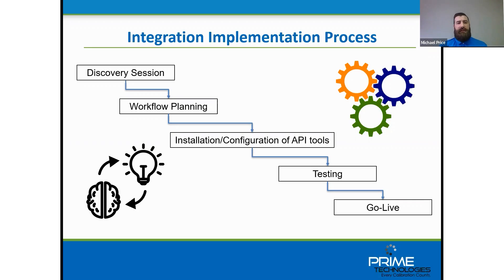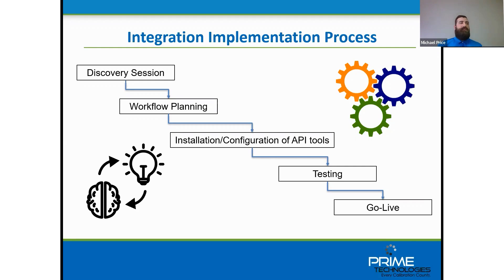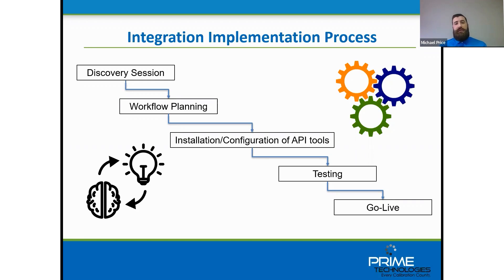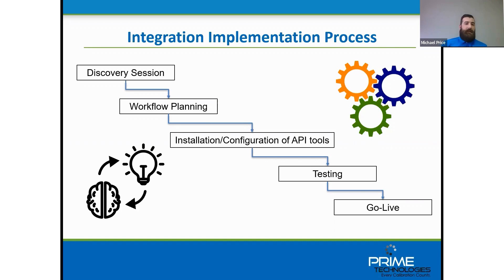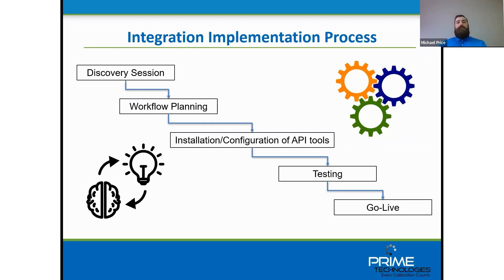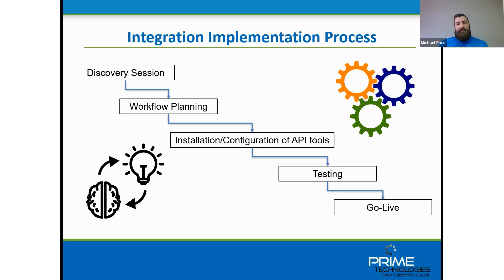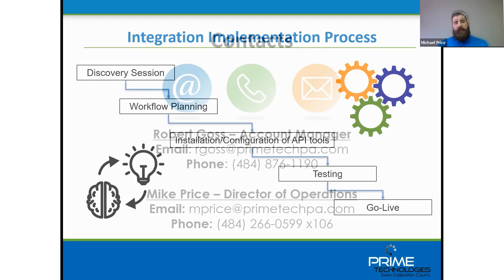A successful integration implementation process: how to best integrate calibration software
This clip is from our webinar, ProCal Software Integrations: How and Why to Integrate

Speaker Michael Price shares what successful software integration process looks like.

What does a successful integration implementation process look like when integrating calibration software? Watch this short video clip to find out!

To achieve substantial improvements in quality and efficiency, calibration procedures must be streamlined, automated, and most importantly, integrated.

An integrated calibration solution is a crucial component of a company’s management system. Integrations most commonly take place between the calibration software and Enterprise Resource Planning tools, as well as between the calibration system and other analytical systems.

Speaker:
Michael Price, Prime Technologies Director of Customer Success & Operations
Michael has worked in his role as Director of Customer Success & Operations with Prime’s clients since 2011. Michael directs customer-facing operations that maximize the quality of customer experience with Prime Technologies’ products and services, and helps direct continuous improvement efforts within the company.